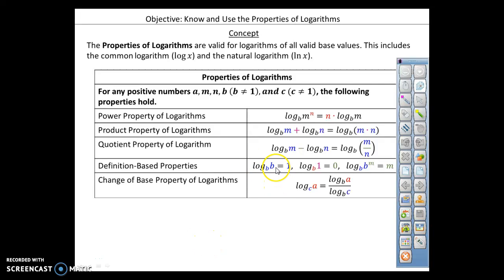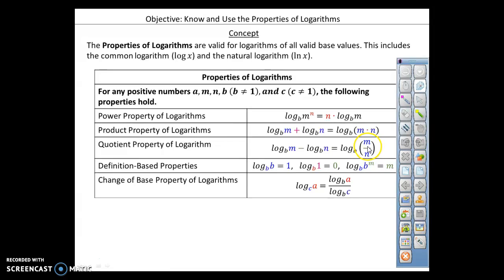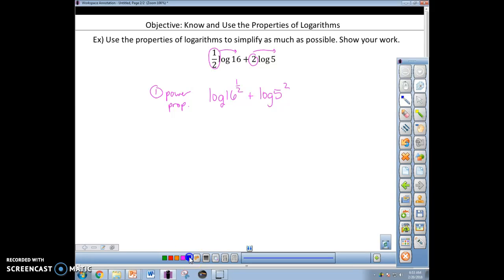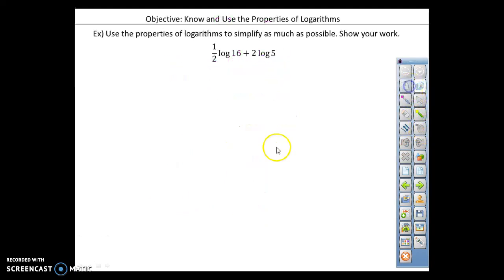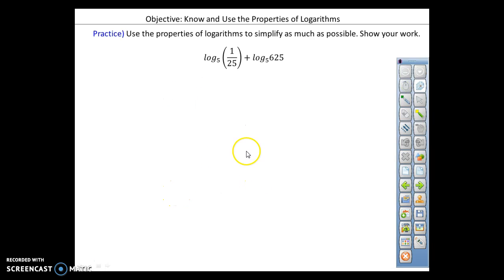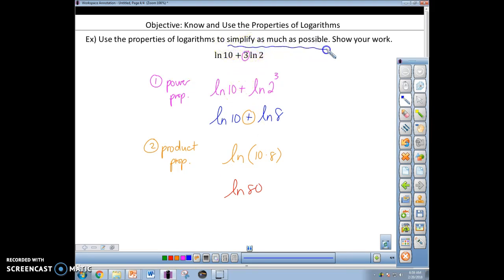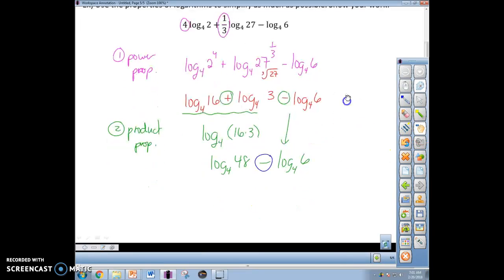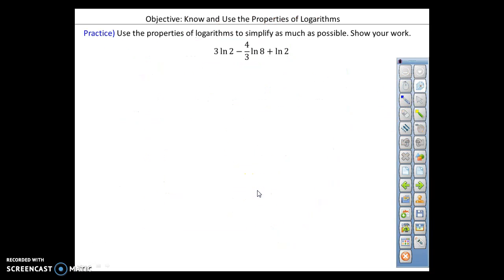Unit 10 Properties of Logarithms